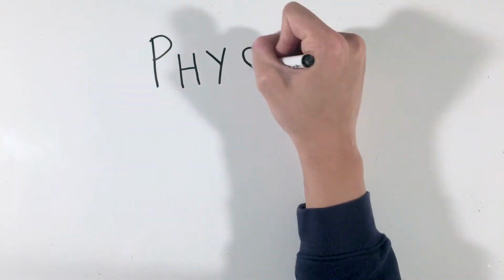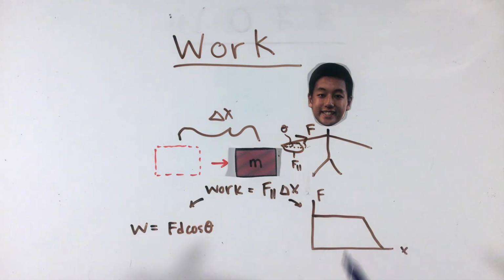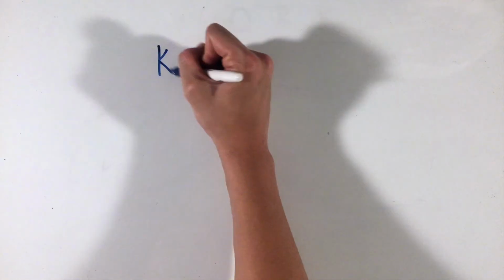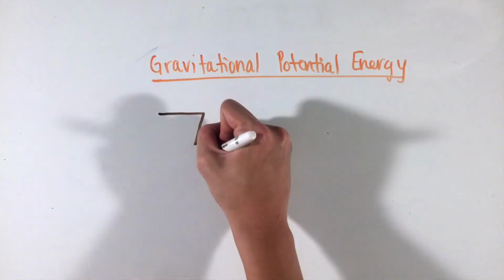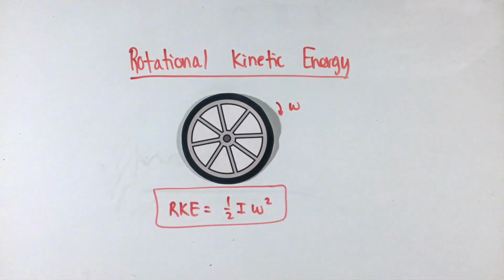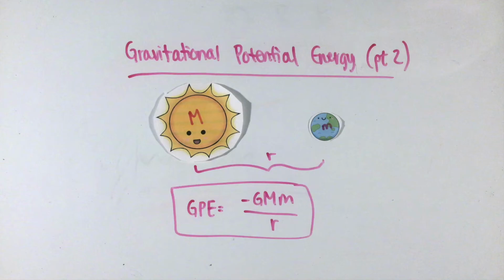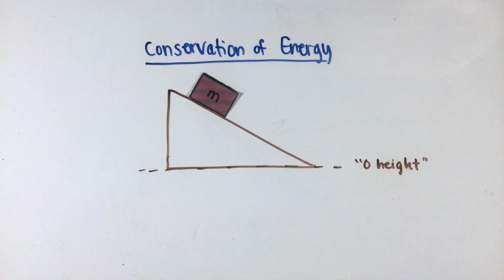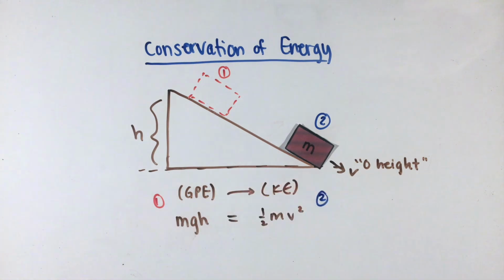Work and Energy (AP Physics 1)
This video is targeted towards AP Physics 1 students and discusses the concept of work and the different types of energy and their corresponding equations.

Physics Done Phast is a YouTube channel that strives to provide videos catered towards AP Physics 1, AP Physics 2, AP Physics C, and general physics problems and concepts. While these videos are meant to be crash-course, last-minute-review tools, that doesn’t mean Patch can’t throw a little shade once in a while, either…

Questions about physics or the YouTube channel itself? Jason (or Patch, if necessary) will try his best to help.